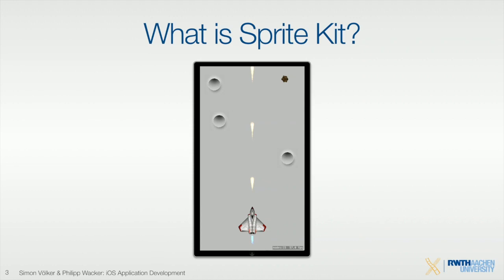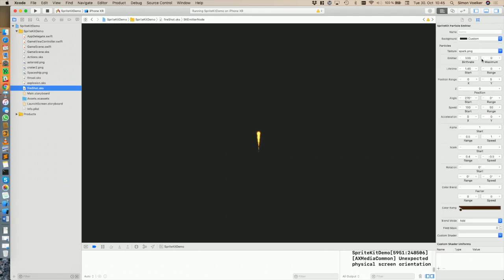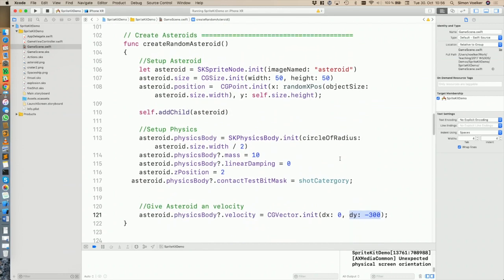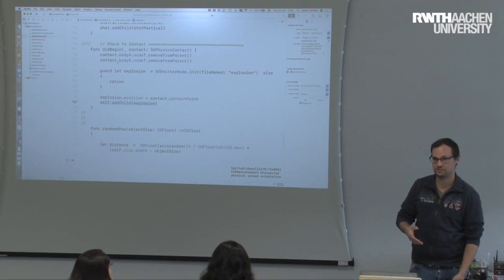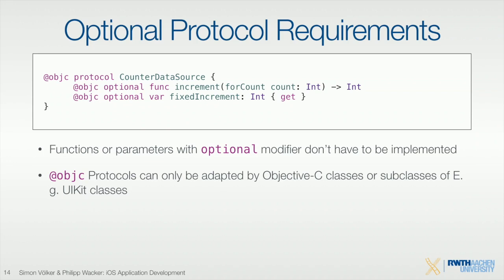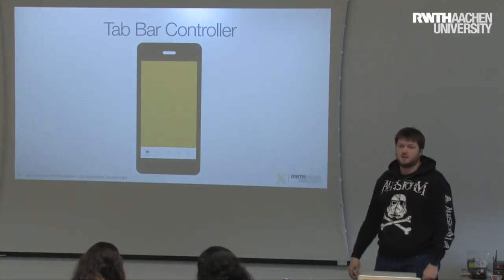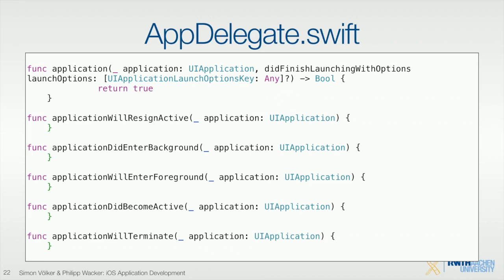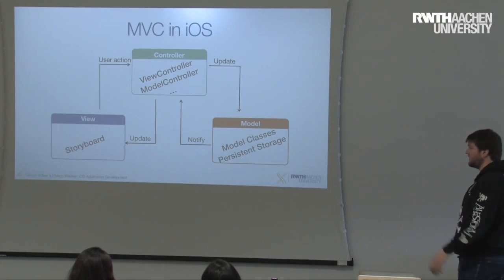iOS Application Development - WiSe 18/19 Lecture 5: SpriteKit, Protocols, and Extensions